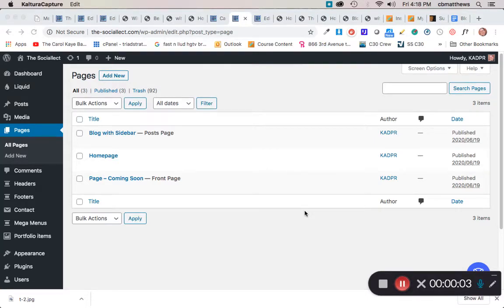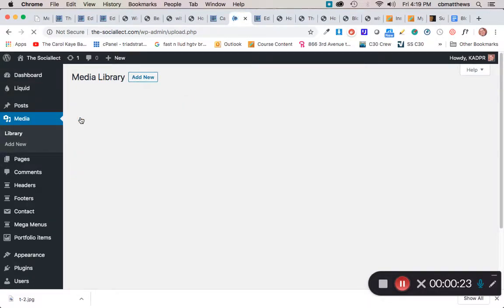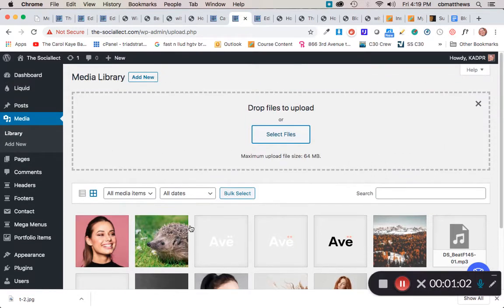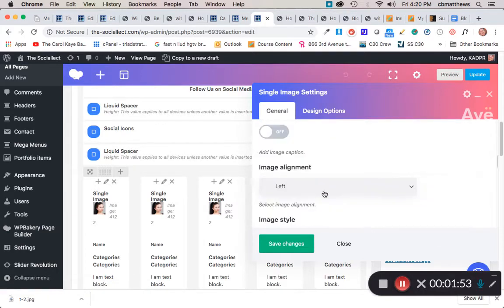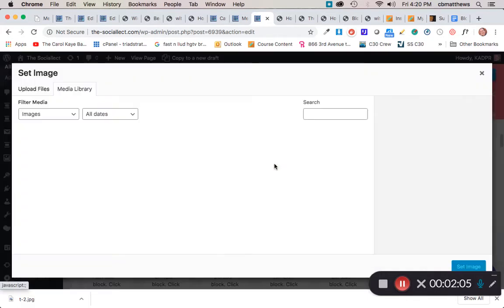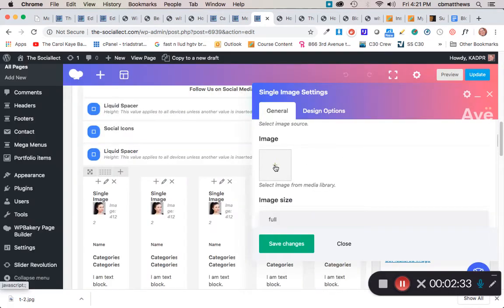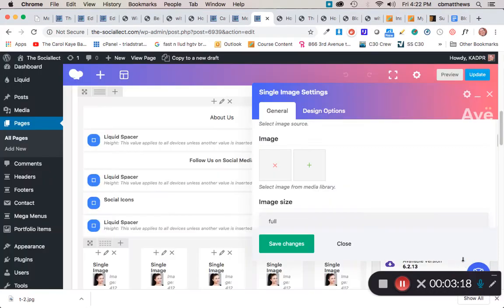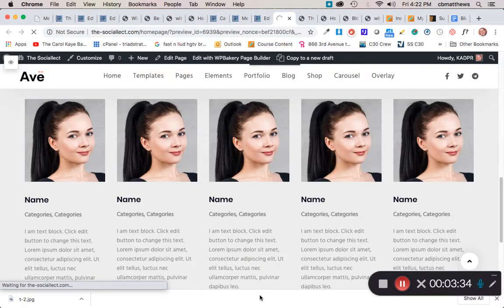WP Placing or Using Images with the Media Library Source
How to import photos into WordPress using the media library – either one at a time, or in bulk.